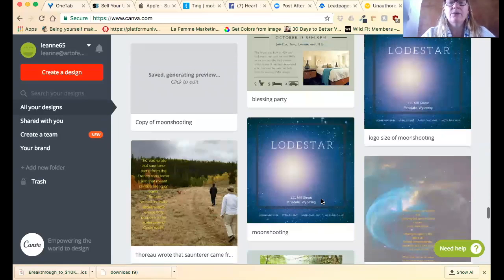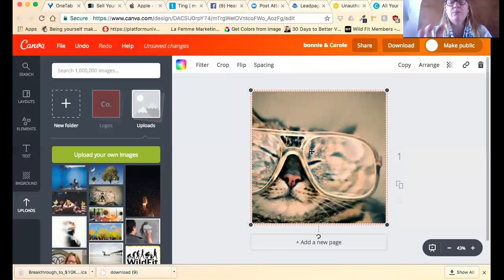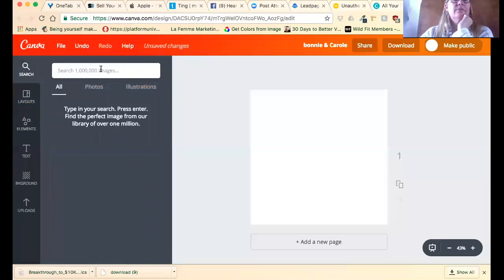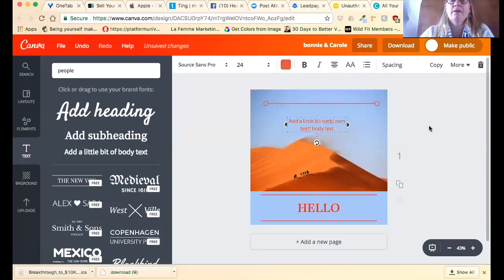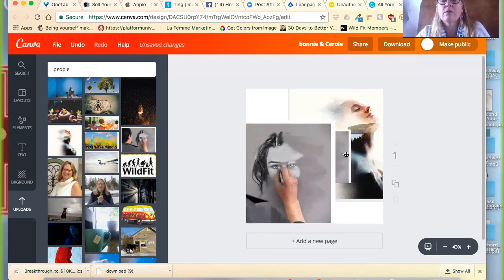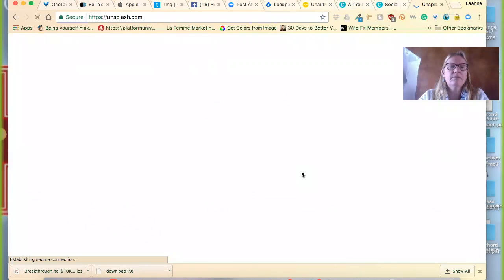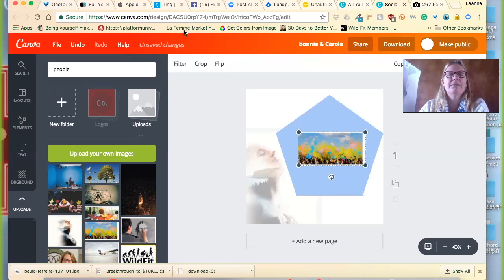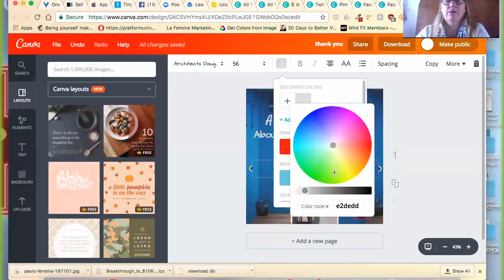About Basic Canva